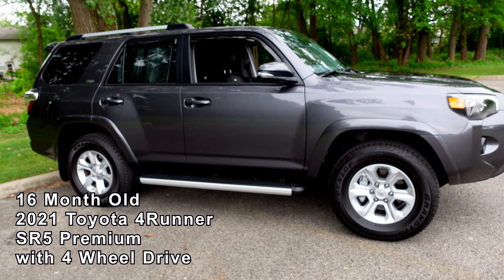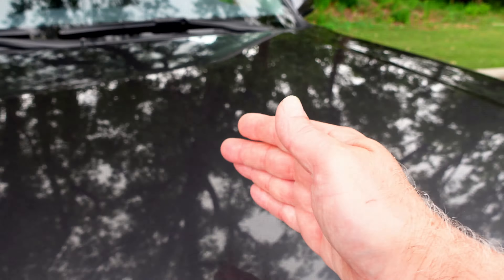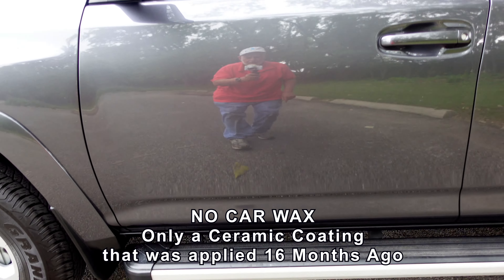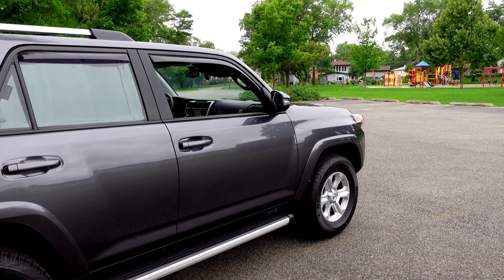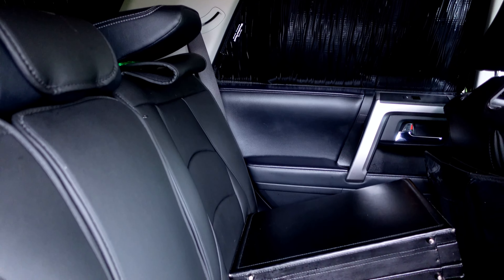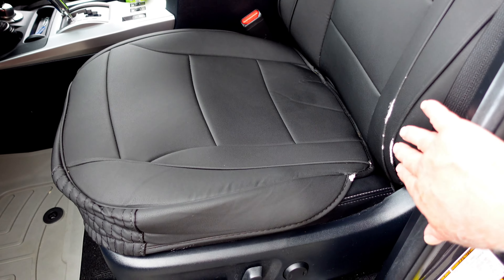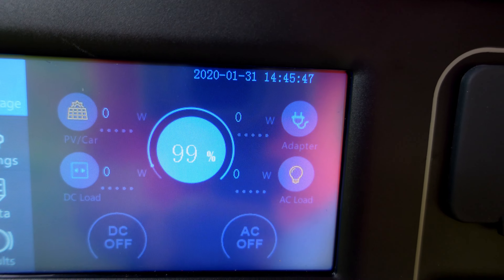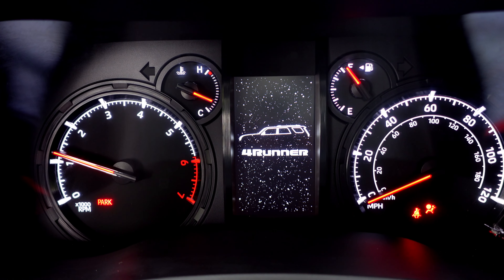Ziebart Z-Gloss Ceramic Paint Coating Shine Report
2021 Toyota 4Runner SR5 Premium 4 Wheel Drive
with Ziebart Z-Gloss Ceramic Paint Coating
16 Month Shine Report